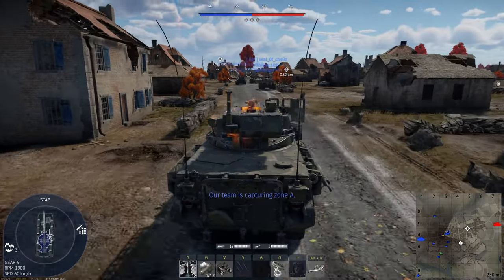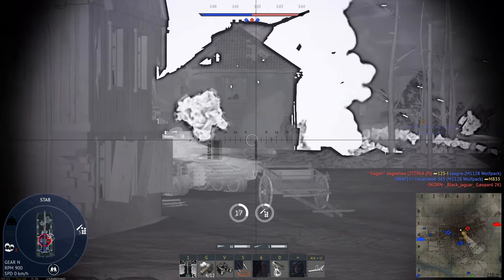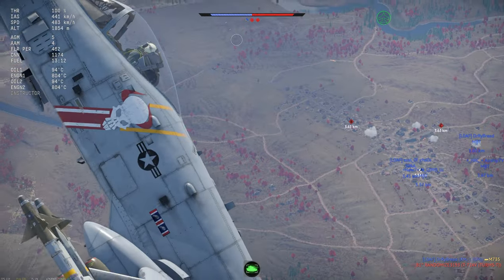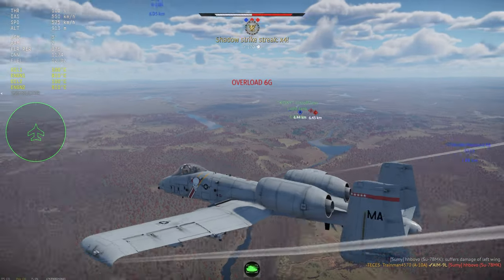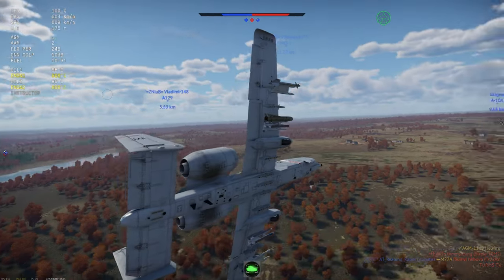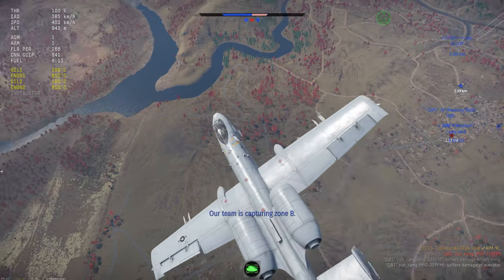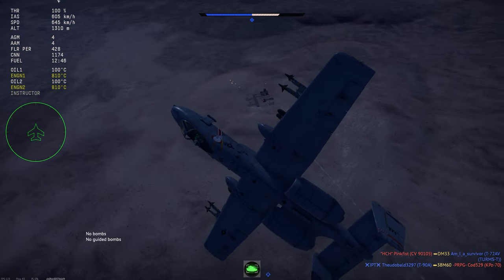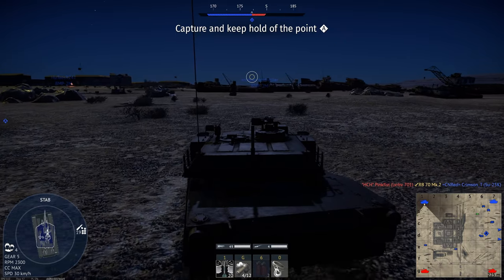M1128 + A-10 Warthog || EASY MODE (War Thunder CAS Gameplay)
Hi I’m Armoured Potato, I make War Thunder content and upload usually every other day when I feel like it.
The T-80B is a soviet MBT at 10.3 and features a 125mm cannon capable of destroying all enemies from the front. It also has very good mobility and can outmanuever tanks a lot of the time. Armour wise it's decent but do not expect to survive too many shots in it.

military tank
military vehicles
war thunder tank rb
thunder
war thunder ground forces
m1128 stryker
a10 warthog